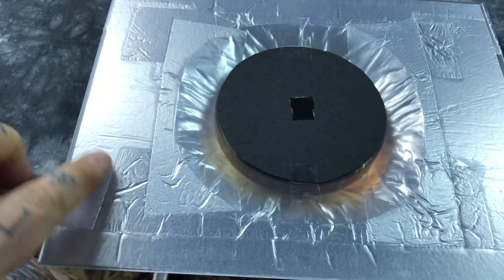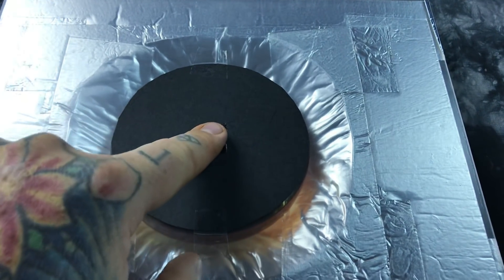OMG!!! 😳 My Amazing Invention! SUN POWERED MAGNETIC VIEWER!